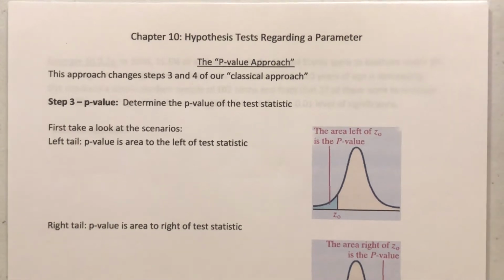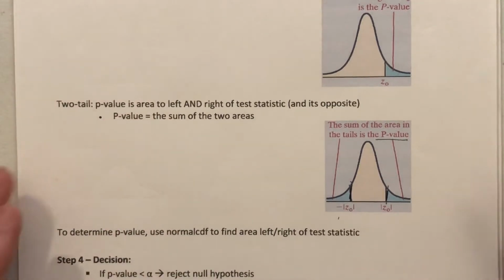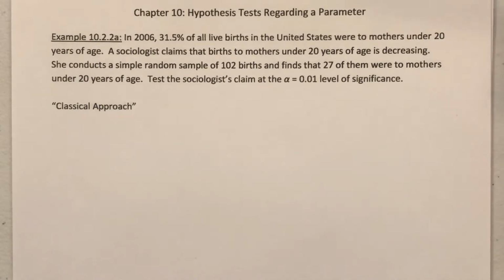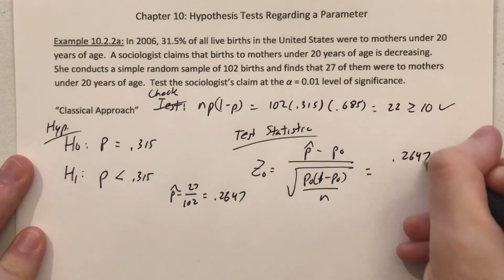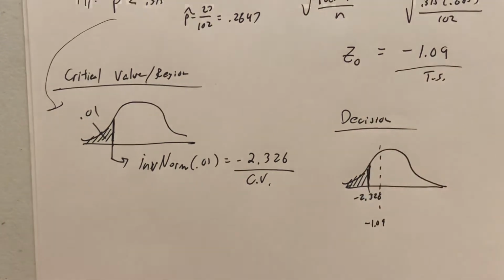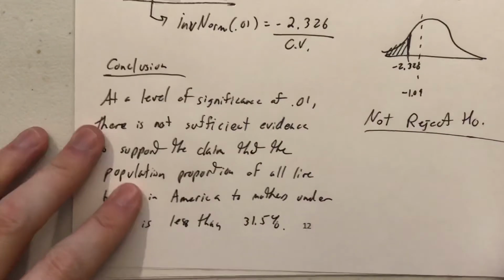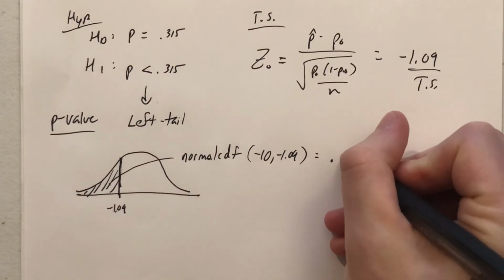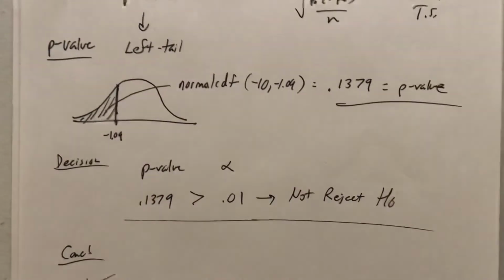MATH 191 - 10.2 (pages 11-12) - Hypothesis Test for Population Parameter (p-value approach)